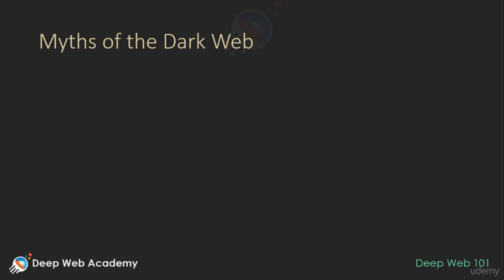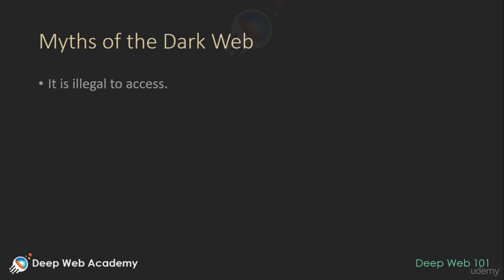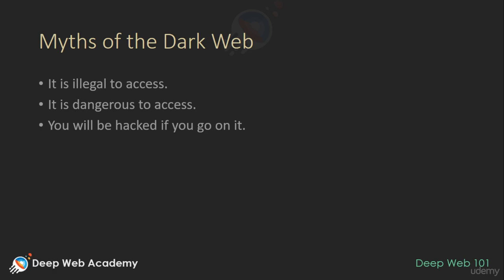4. Common Deep Web Myths